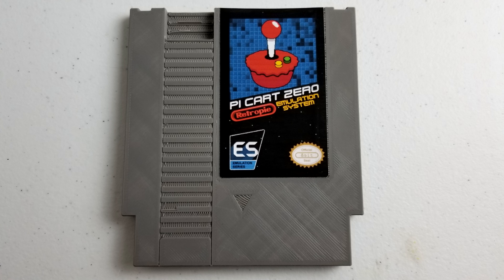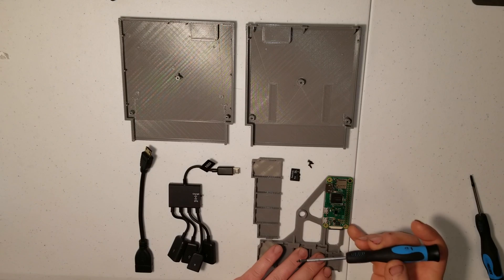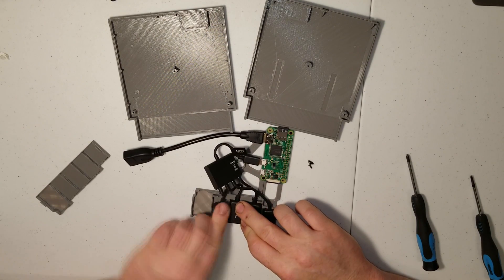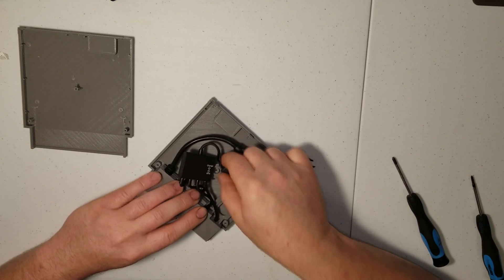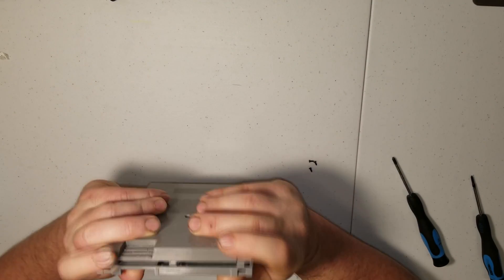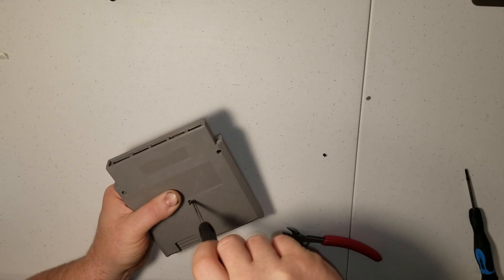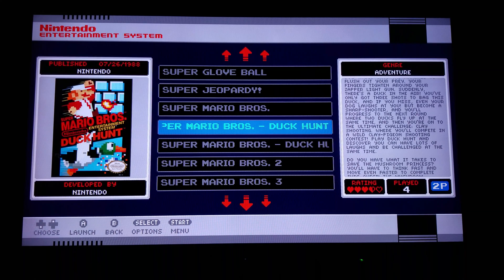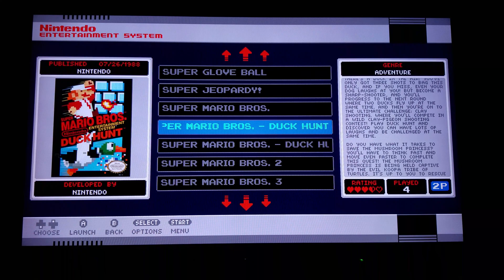Raspberry Pi Zero W in a 3D printed NES cartridge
Here I build something I've been wanting to do for a while now. I'm using a Raspberry Pi Zero W, 3D Printed NES cart, 3D printed bracket, usb hub, hdmi adapter, micro SD card and some screws to put it all together. I'm using retropie along with a NES splash screen and NES Classic style theme.

Raspberry Pi Zero W

Replacement NES Cart

SanDisk 8gb Micro SD Card

Micro USB Hub

HDMI Adapter Cable

8bitdo NES30 Controller

Buffalo Classic SNES Controller

Retro Link NES Dogbone Controller

EEEKit 2 Pack Classic Nintendo Controller

By using this link to purchase items, I get a small kickback that I can then use to put into better equipment, possibly another 3D printer, filament, etc. This is a good way for one to contribute to the channel by buying items you would have normally bought on Amazon anyways.